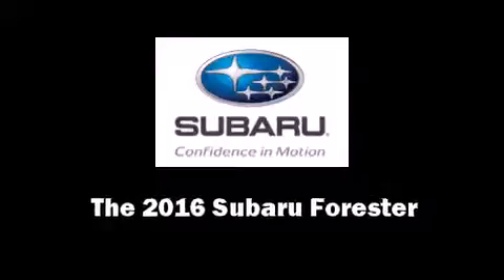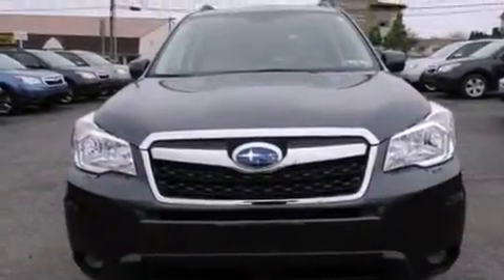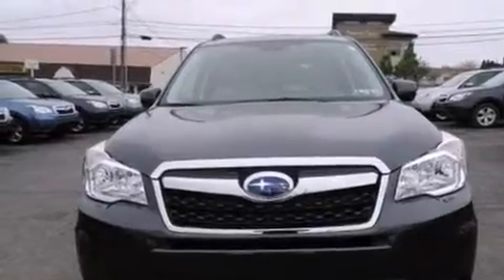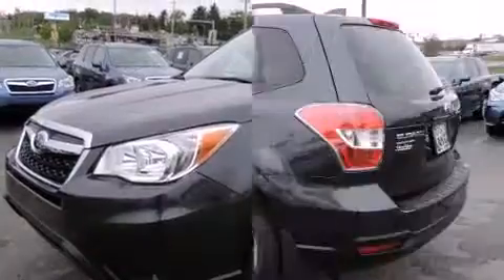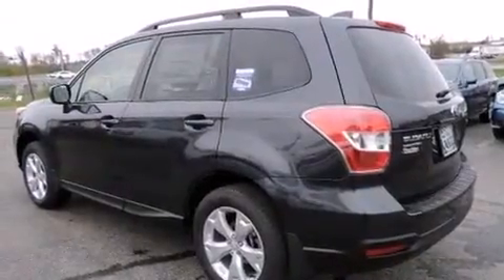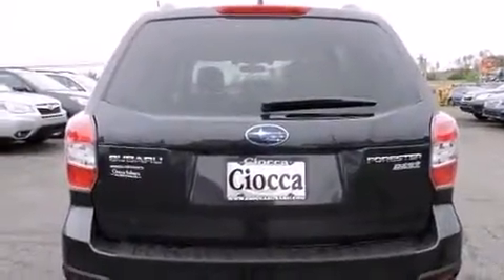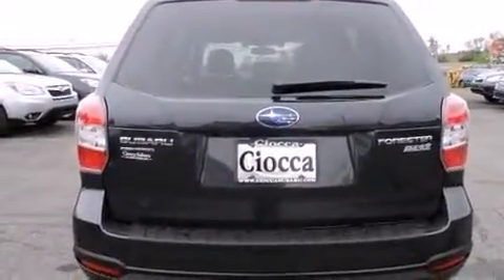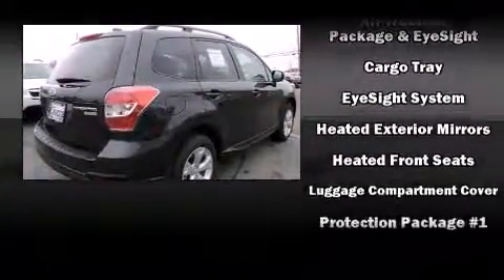2016 Subaru Forester in Allentown, PA 18103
Ciocca Subaru
4611 Hamilton Blvd

The 2016 Subaru Forester. It features all-wheel drive versatility, an automatic transmission, and a 2.5 liter 4 cylinder engine. It's equipped with tons of terrific amenities, but it won't break your budget. Such as cruise control, adjustable headrests in all seating positions, heated seats, power moon roof, lane departure warning, power windows, an overhead console, and remote keyless entry. In the event of a rollover collision, side curtain airbags provide additional protection for outboard seated passengers. Come down to our dealership, allow us to demonstrate our commitment to excellence!